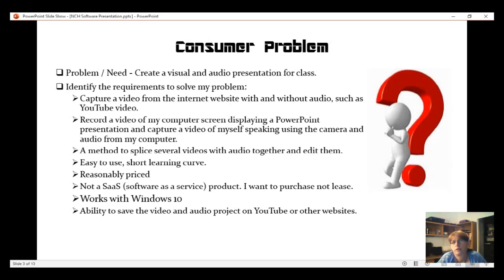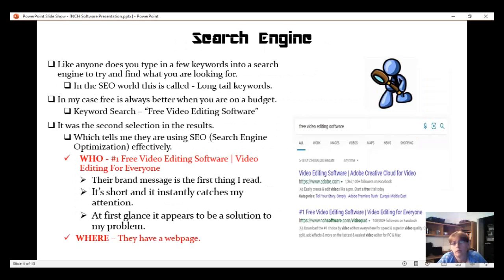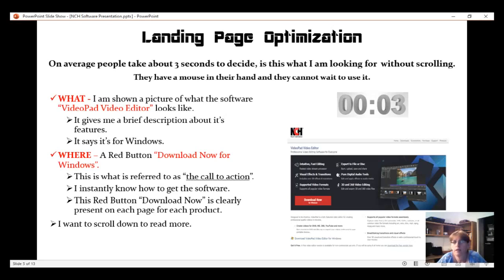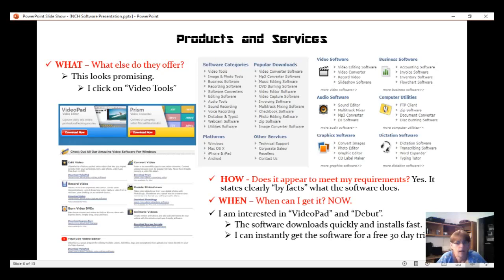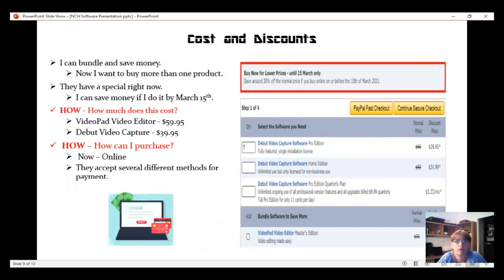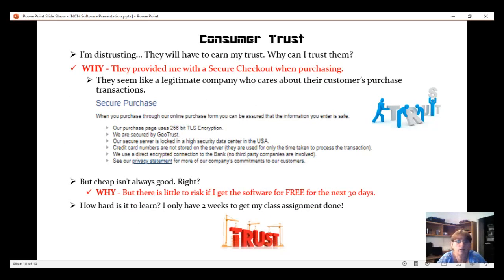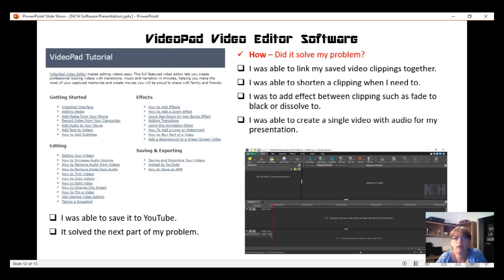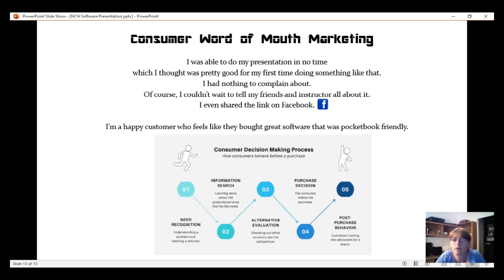NCH Software Presentation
NCH Software Presentation for SCC 107 By Sandra Gregory